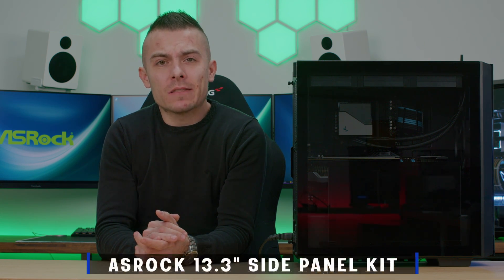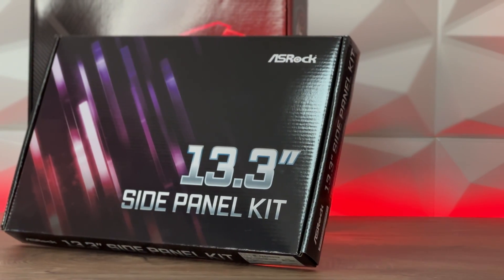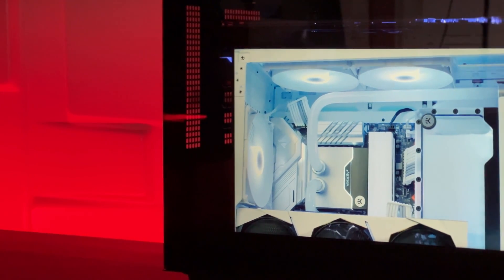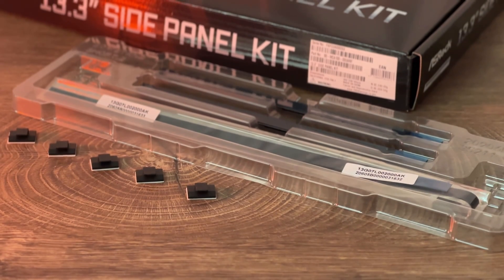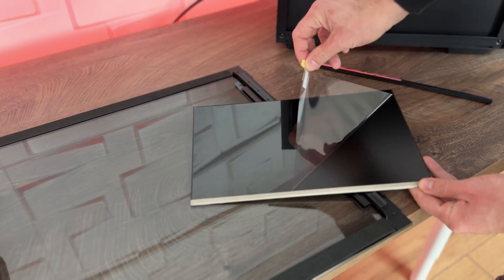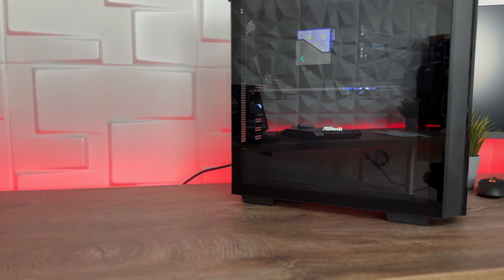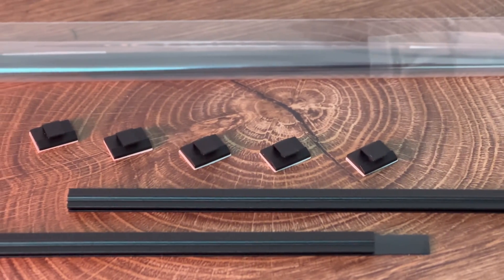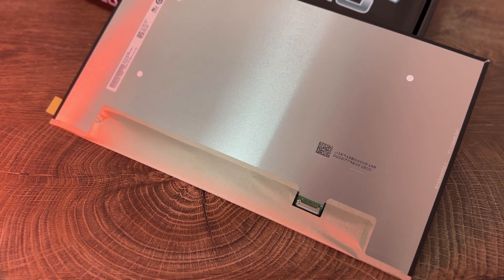ASRock 13.3" SIDE PANEL KIT - More Productivity & Entertainment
Always wanted a panel inside your PC or you just wanted to get more productivity and entertainment from your setup without loosing too much space? Well, ASRock 13.3" Side Panel Kit is just for that. Nice specifications, easy installation, and basically plug'n'play without any drivers needed.

►ASRock 13.3" Side Panel Kit
►ASRock Z790 PG Lightning